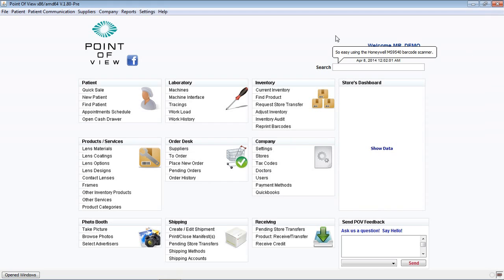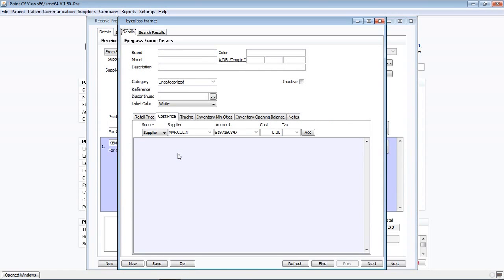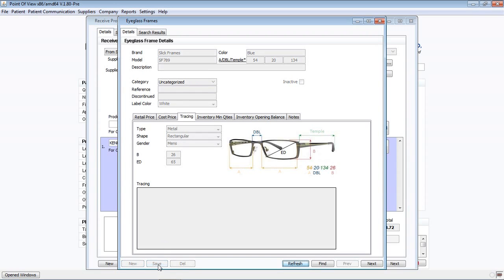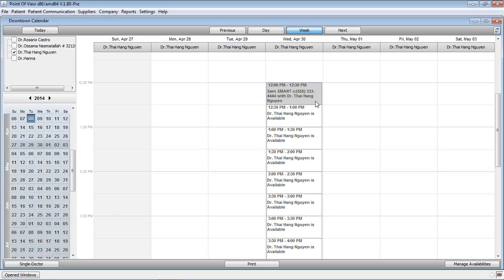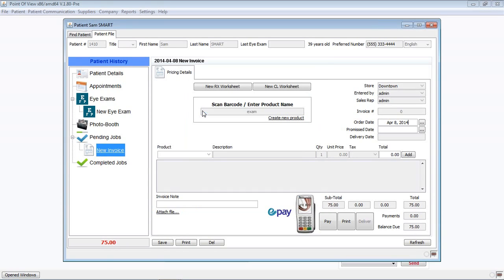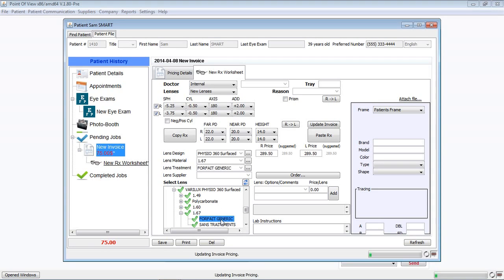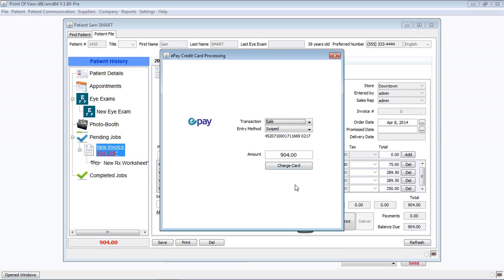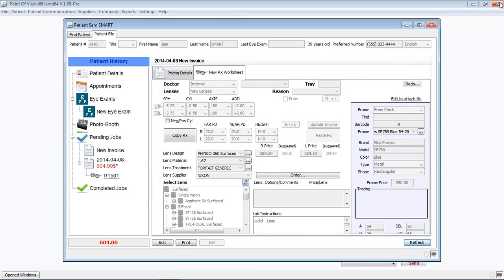Wink: The Basics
Wink, Free Practice Management Software and EHR for Opticians and Optometrists.

(1) Put eyeglass frames into inventory
(2) Schedule an eye exam appointment
(3) Sell a pair of prescription eyeglasses and charge for an eye exam